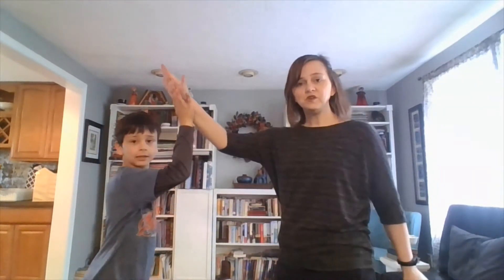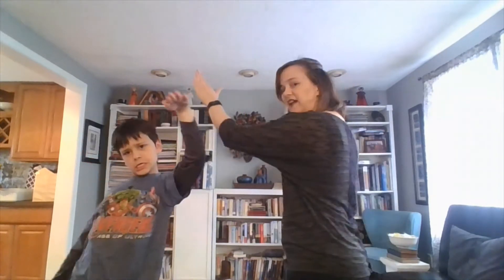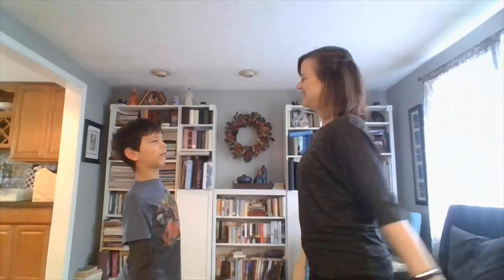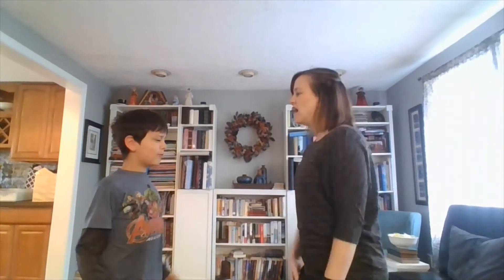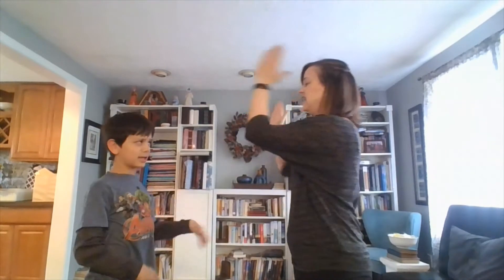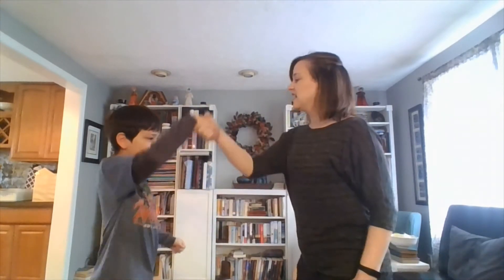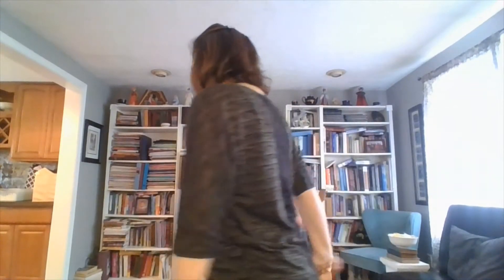One Two Three - game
One Two Three (Johnny caught a flea) is a great song for duple meter and quarter rest. My son and I play an appropriately socially distanced version of a a game to go with it.